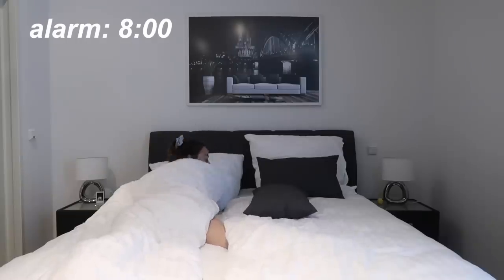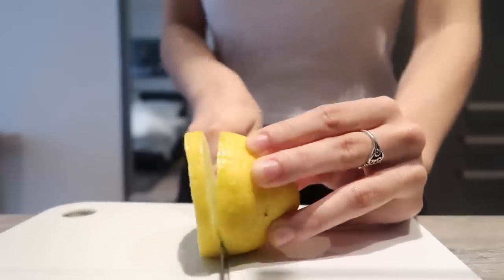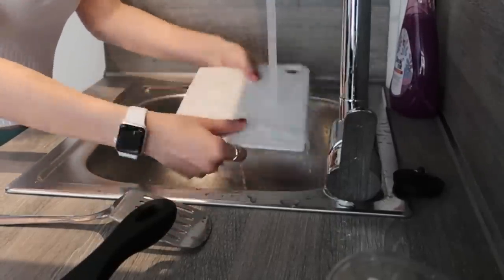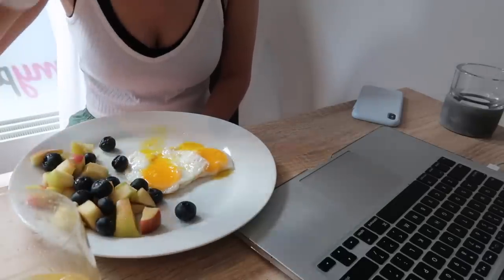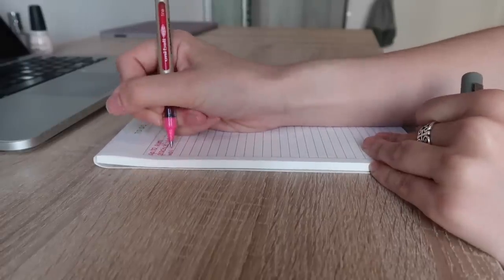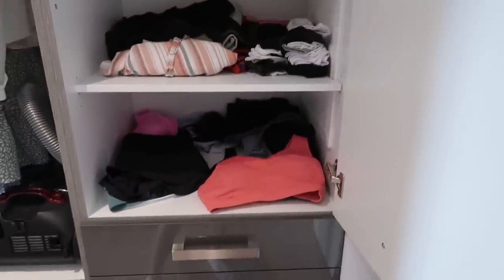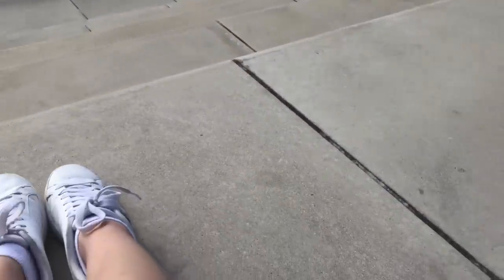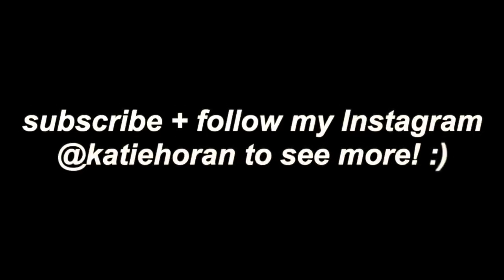College Morning Routine in GERMANY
hi everyone! hope you enjoyed my productive and healthy summer college morning routine for germany! if you don't know, my name is katie horan and I go to the university of alabama in the USA - I make videos about college student life, health, travel, etc! subscribe if you would like to see more :)

FAQ'S
App I Use For My Calendar: GoodNotes
Pens I Use in This Video: Uniball Eye Fine